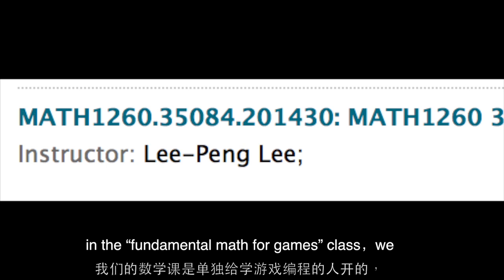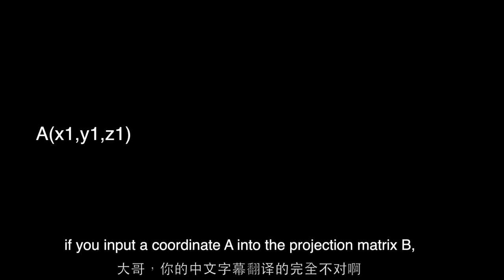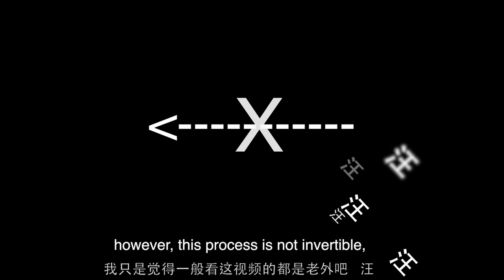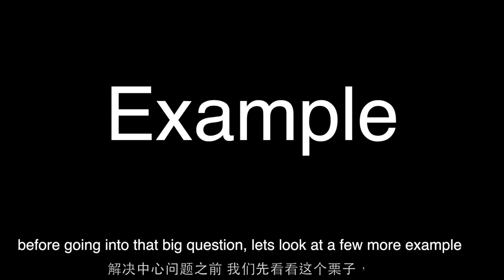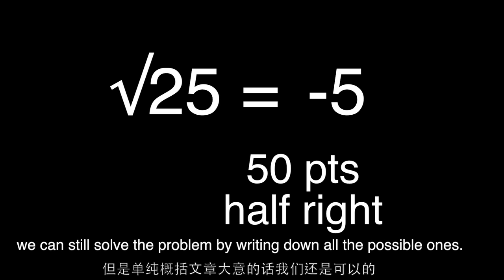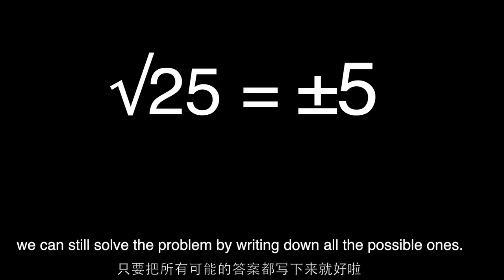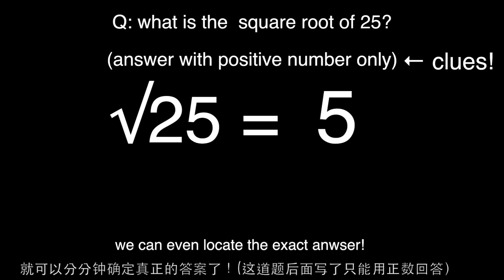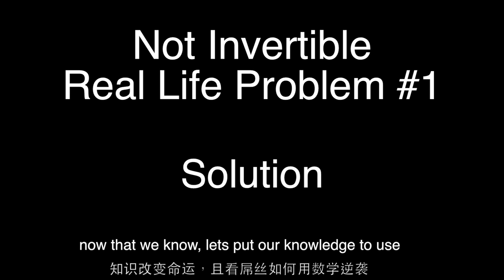NEU David Yue Math Video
if you can invert the non-invertible, you can accomplish everything!

a final project for the course Fundamental Math For Games, featuring Professor Lee.